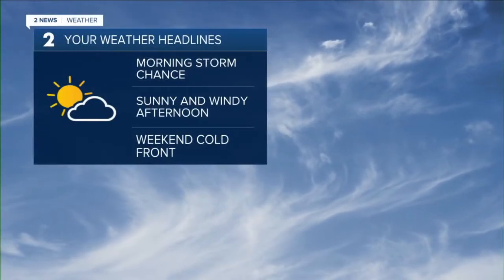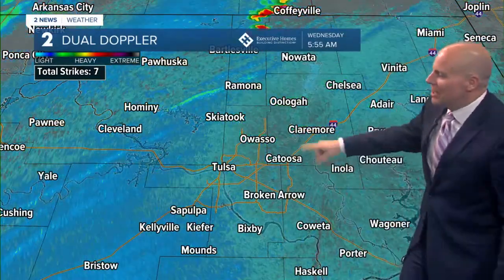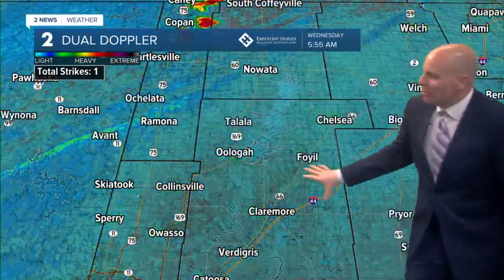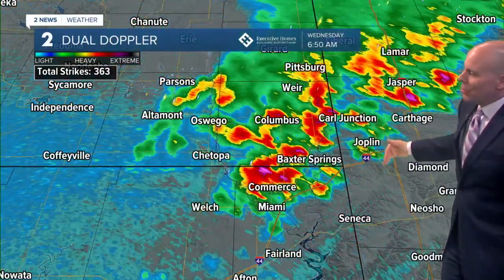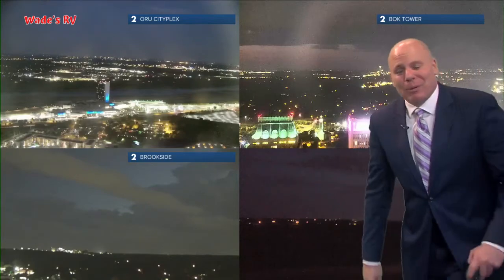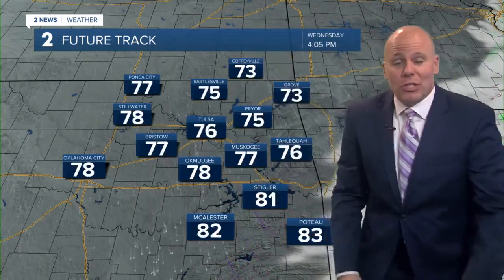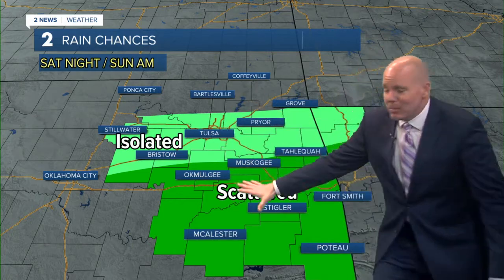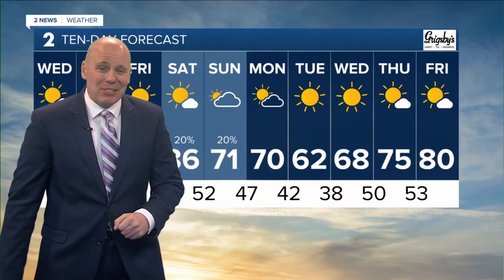Morning Storms, Afternoon Wind And Sun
Grass fire will be high this afternoon